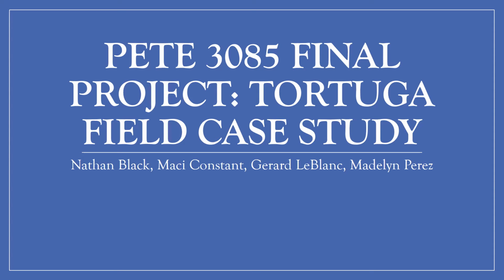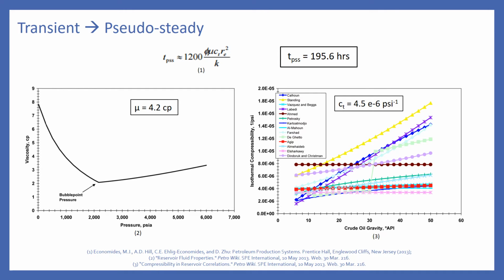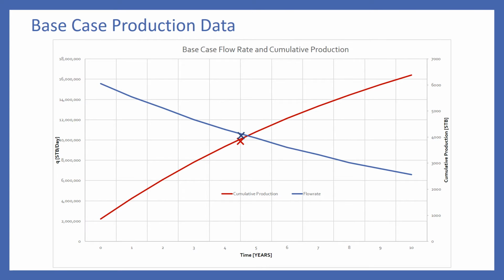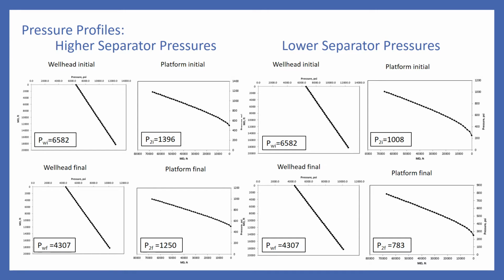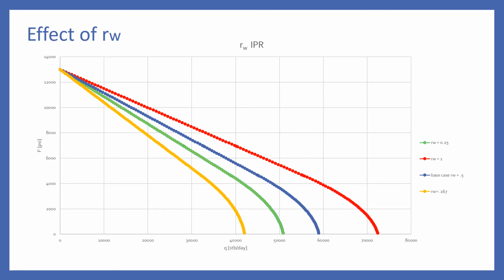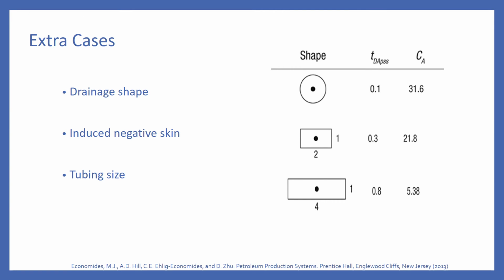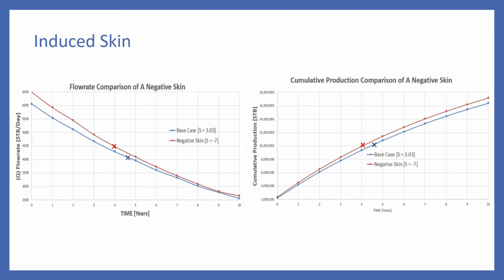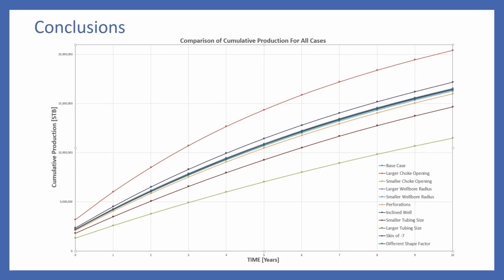PETE 3085 FINAL PROJECT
Nathan Black
Maci Constant
Gerard LeBlanc
Madelyn Perez